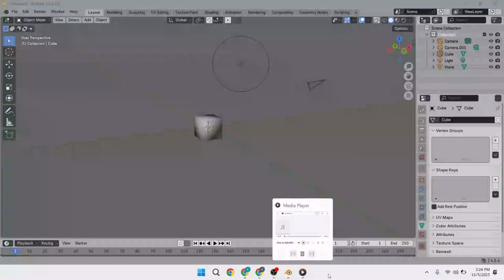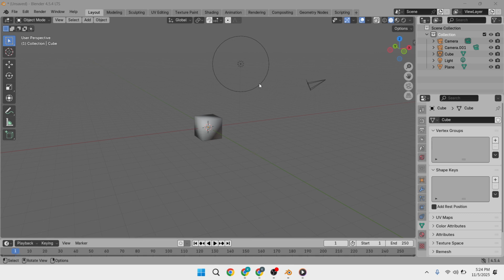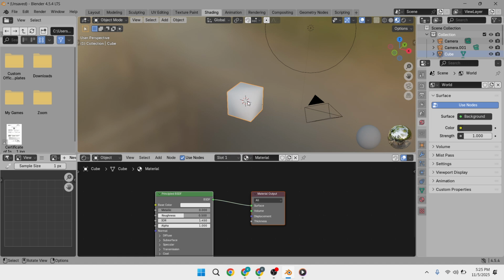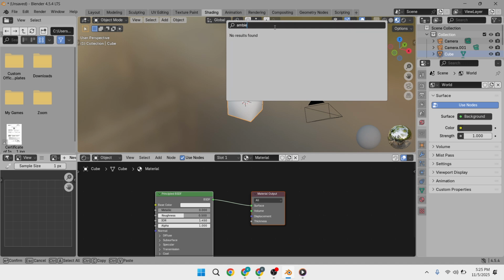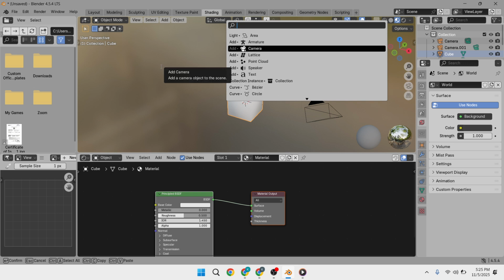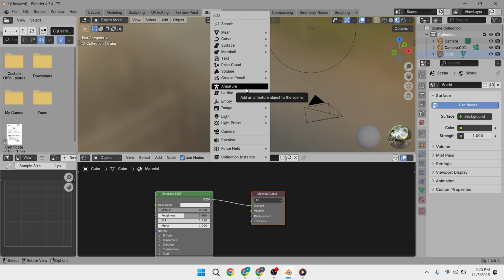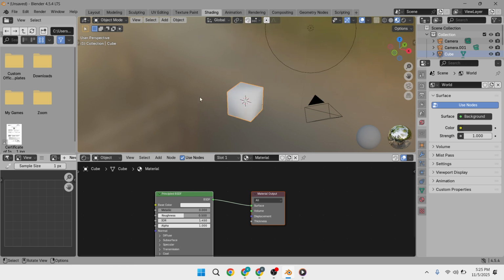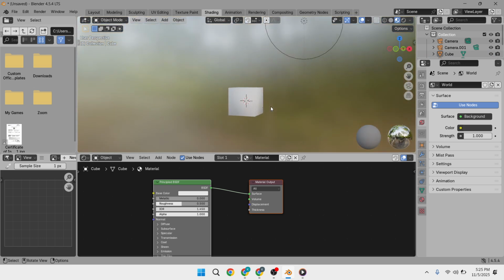How to Add Ambient Occlusion in Blender [2025 Guide]